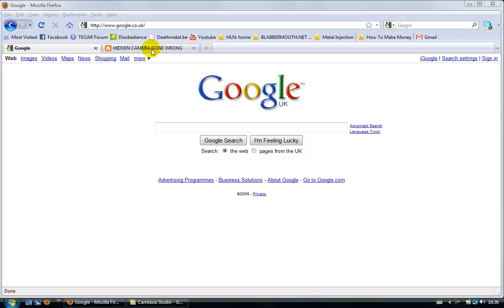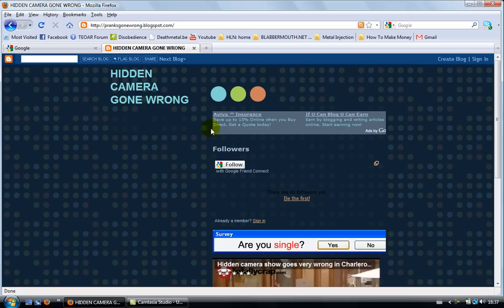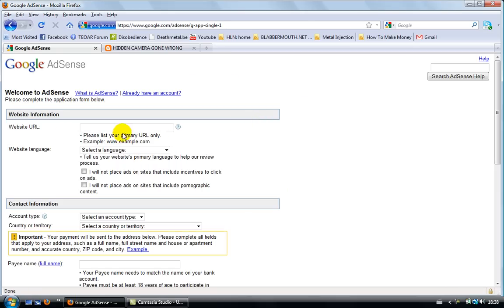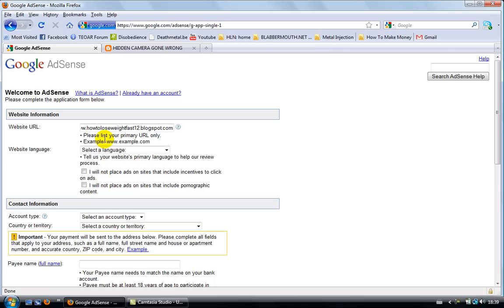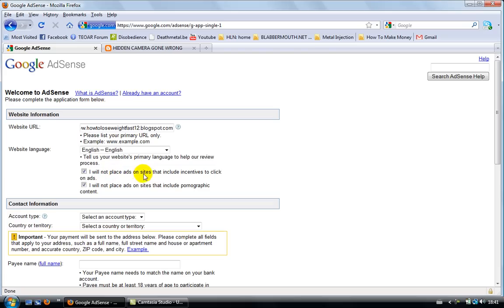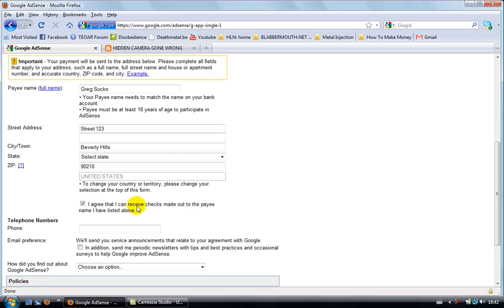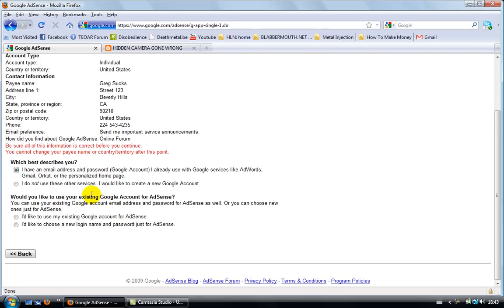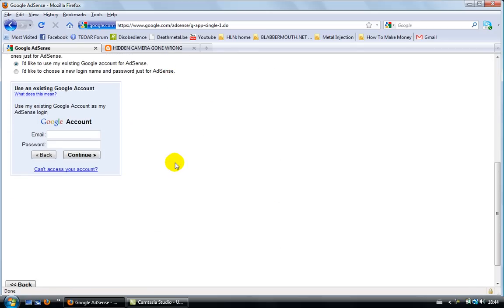HOW TO CREATE A GOOGLE ADSENSE ACCOUNT, Start making money now! - YOUPROBLOG.com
- In this video, I teach you the basics on how to make money online. This video will show you how what Google Adsense is and why you should use it on your blog or website. I also show you how to create a Google Adsense account and give you tips on how to get accepted.

tags.